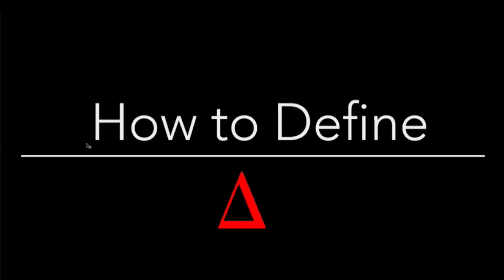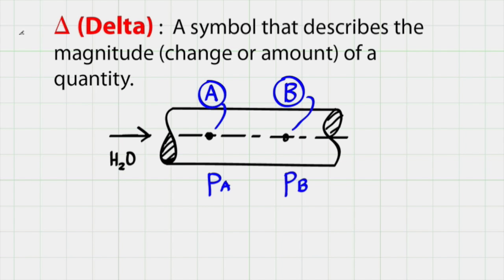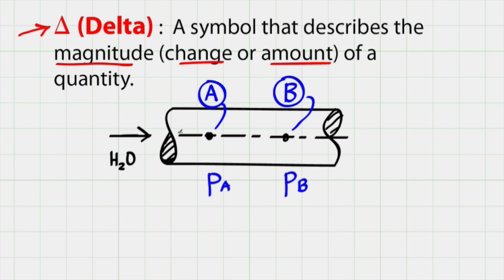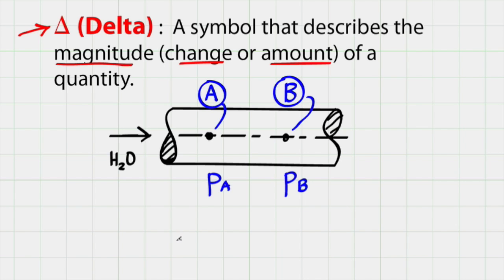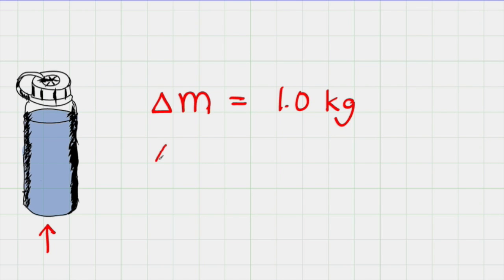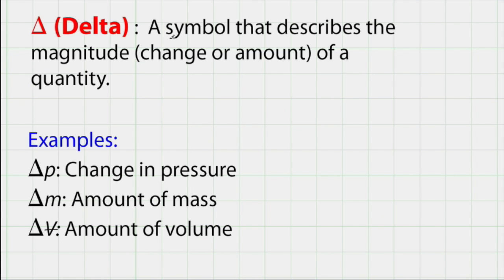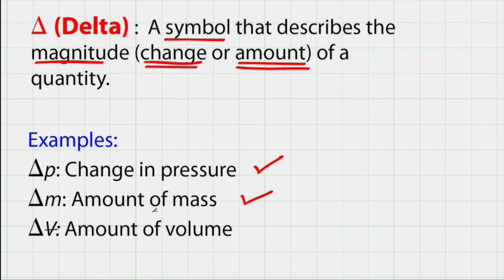Define Delta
This video explains the meaning of the greek letter delta as it is used in engineering.